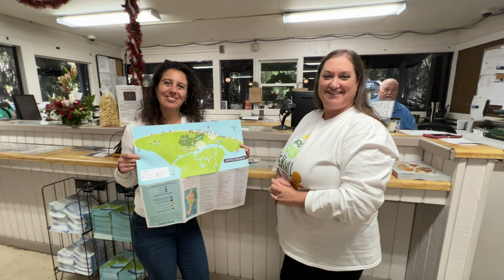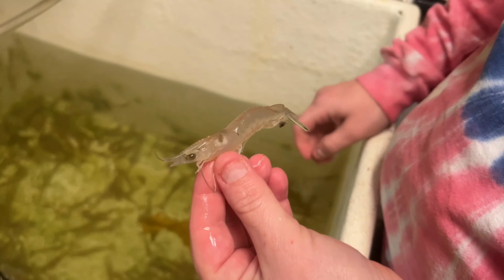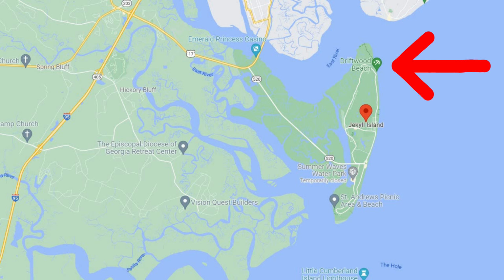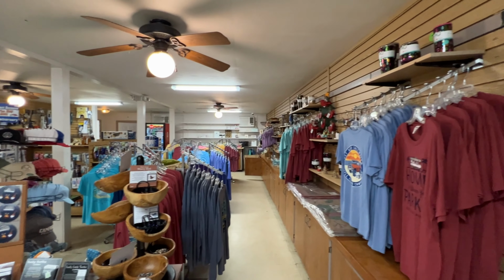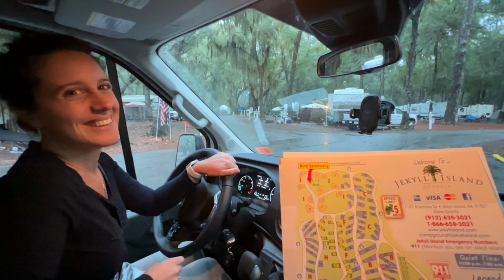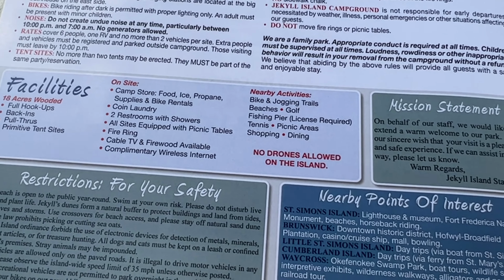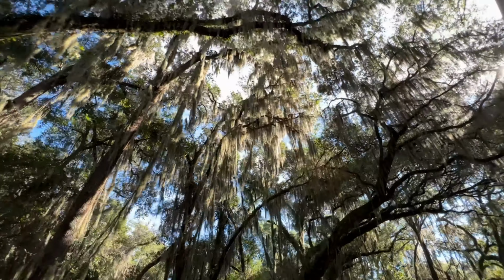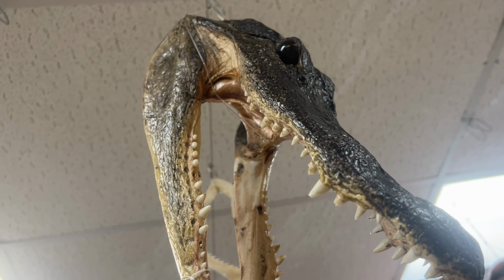How to Camp & Have Fun on Jekyll Island GA in 4K // Jekyll Island Campground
A complete tour of the Jekyll Island and the Jekyll Island Campground! Join Alice and Tommy T as they show you How to Camp & Have Fun on Jekyll Island GA. The How To Have Fun Outdoors Crew headed south from Murrells Inlet SC (check out that video! ) to Jekyll Island Georgia to enjoy the amazing Island! The southernmost island of the Golden Isles, Jekyll Island is one of the most popular islands for those who visit coastal Georgia. This 5,500-acre island is home to 10 miles of shoreline and a variety of events, family-friendly activities, and attractions. From the iconic Driftwood Beach to the island's historical homes, the Georgia Sea Turtle Center, and more, Jekyll Island has something for everyone. If you love to camp, you will love Jekyll Island Campground in GA!

Jekyll Island's history begins some 3,500 years ago. Prior to British colonization, the island's first inhabitants were Native Americans. General James Oglethorpe founded the colony of Georgia in 1733, and along with it, Jekyll Island. The island was named for Sir Joseph Jekyll, a financial supporter of the colony.

Major William Horton was appointed by General Oglethorpe to build an outpost on Jekyll Island to protect Fort Frederica on St. Simons Island. The island was home to prosperous plantations until the end of the Civil War.

Jekyll Island was purchased in 1886 by a group of wealthy families as a private retreat. By 1900, The Jekyll Island Club membership included the Rockefellers, Morgans, Cranes, and Goulds and represented over one-sixth of the world’s wealth. The Club closed in 1942 and Jekyll Island was purchased by the State of Georgia in 1947.

Learn more about the rich history of Jekyll Island, Georgia. Or, revisit the past with a tram tour of the National Historic Landmark District, including many of the opulent mansions their millionaire owners called “cottages."

Also, don't forget to check out the Jekyll Island Club Resort!   The Club officially opened its doors in January 1888, quickly becoming a retreat for families that represented one-sixth of the world's wealth.

Also check out the Holly Jolly Jekyll Christmas Light Show during the holidays!

Read on below for more information about Jekyll Island's rich history and the variety of things to do and see.